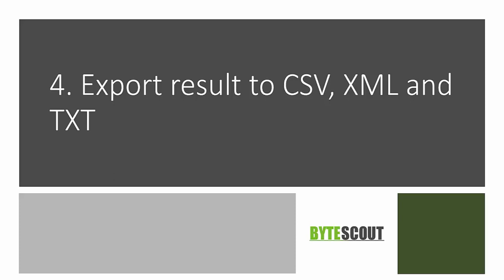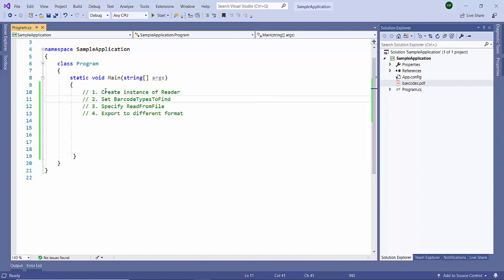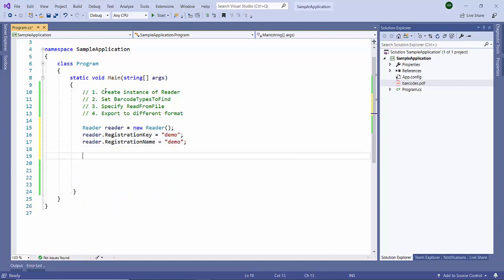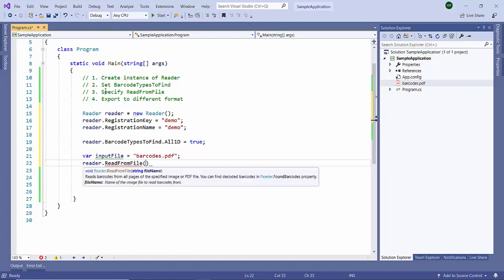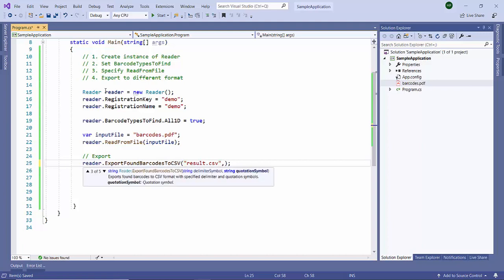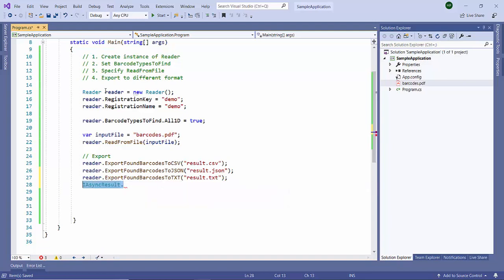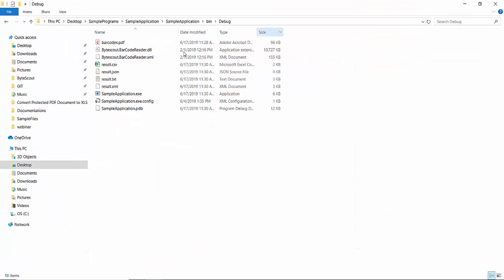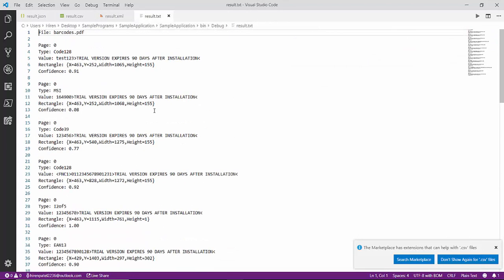Export Barcode Reader Results (Webinar 5/8)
In this demo, we'll see how to export barcode read results with Bytescout Barcode Reader SDK. Please refer to the following links for code samples.